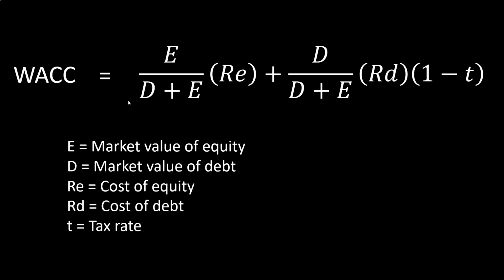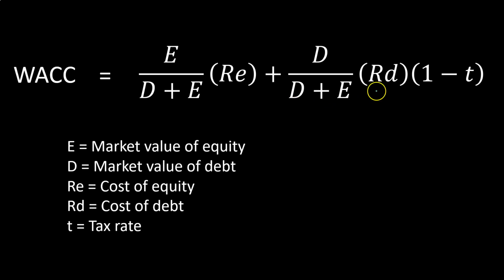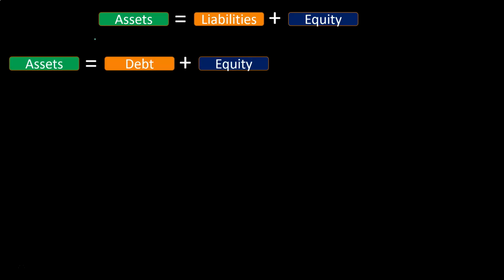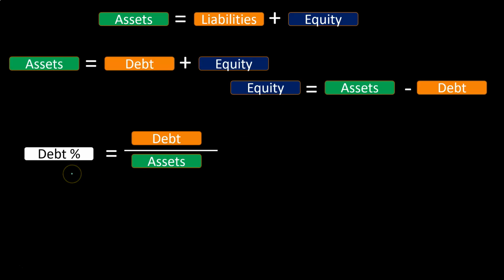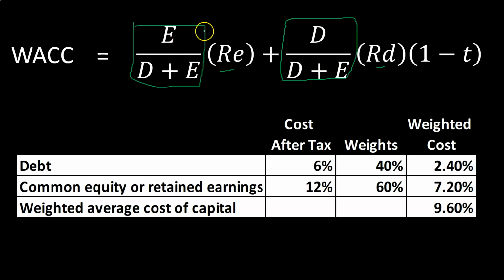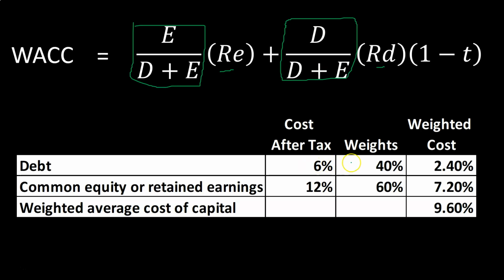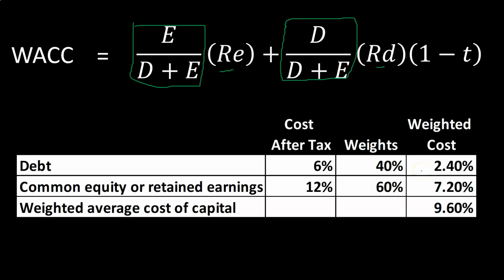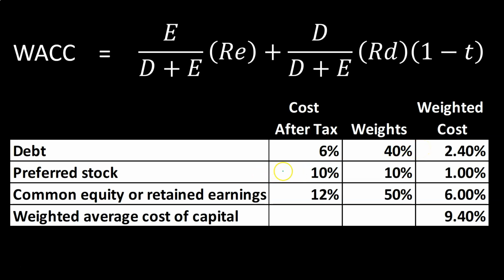Weighted Average Cost of Capital WACC 1110